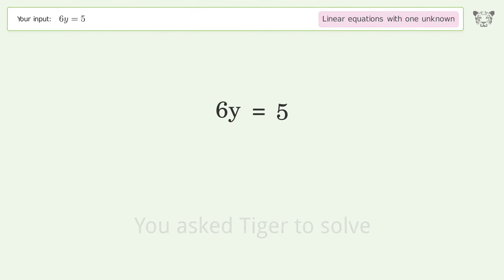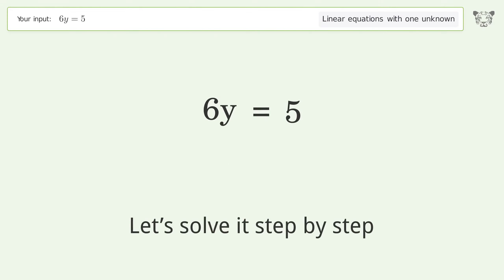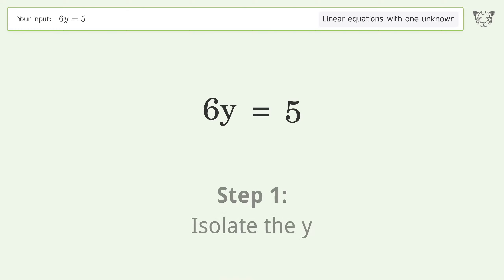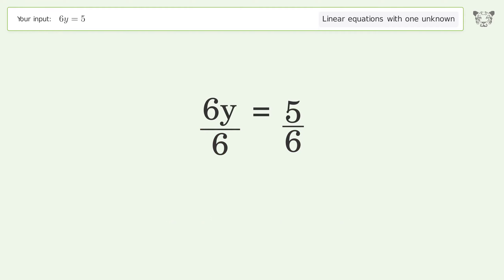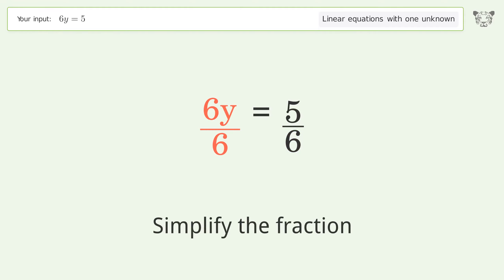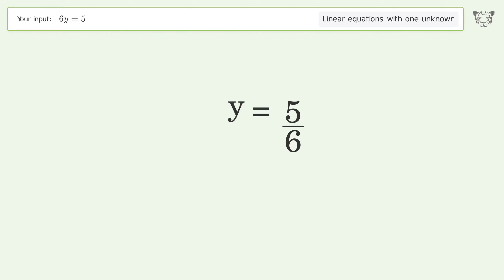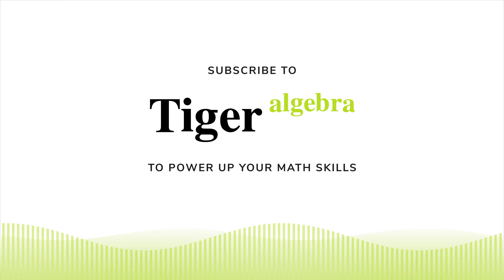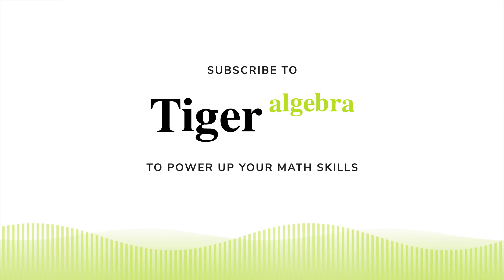Linear equation with one unknown: Solve 6y=5 step-by-step solution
Solving 6y=5 using the linear equation with one unknown solver

for a step-by-step and more tips and tricks for dealing with linear equations with one unknown.